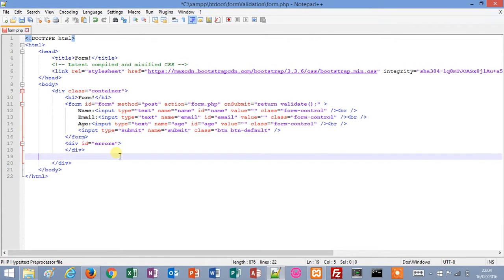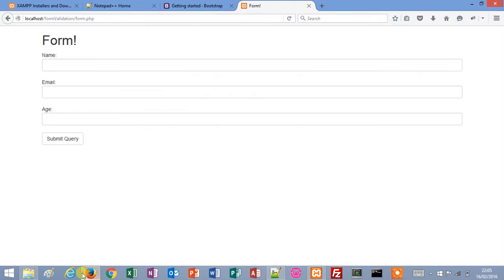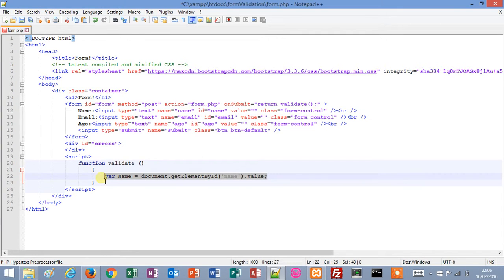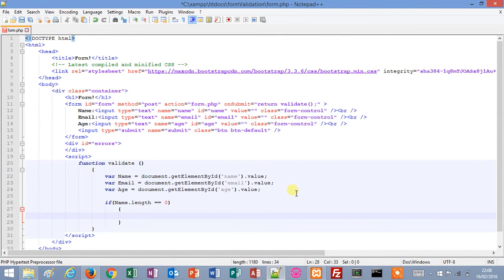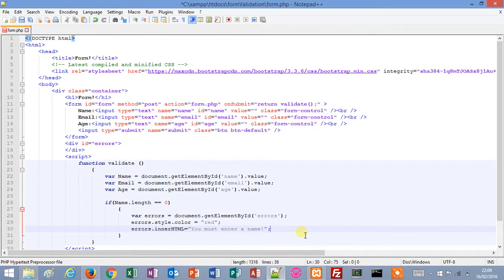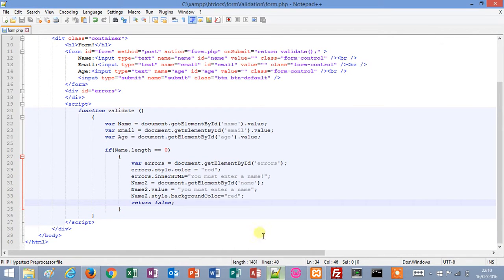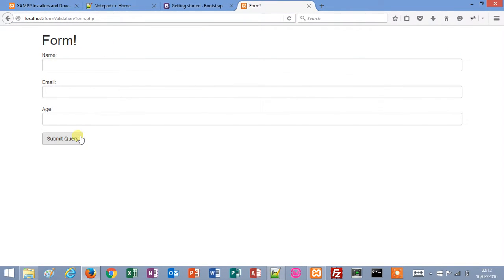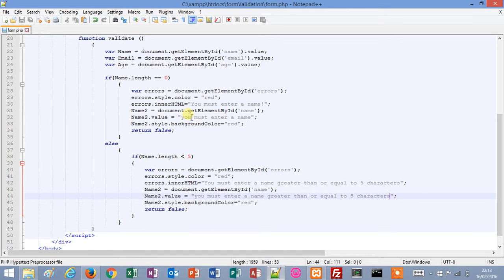Tutorial 1 - Form Validation - Using javaScript and PHP - Part 2/9 Name Validation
Form validation on both the client side and server side using PHP and javaScript